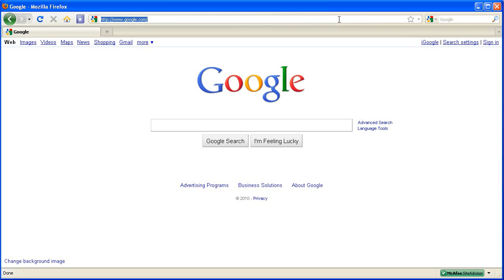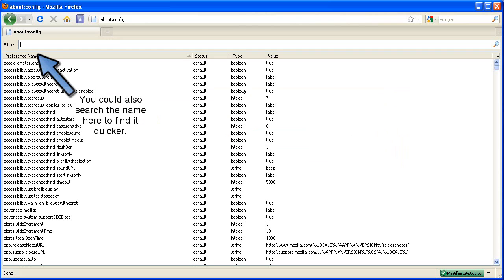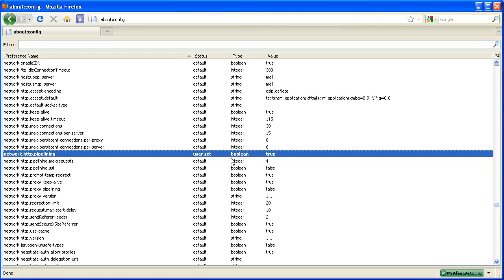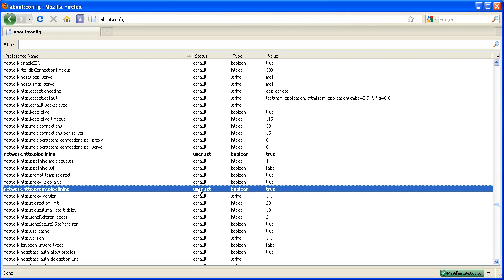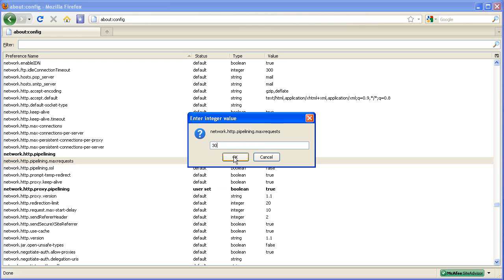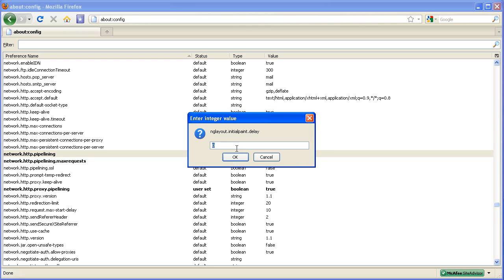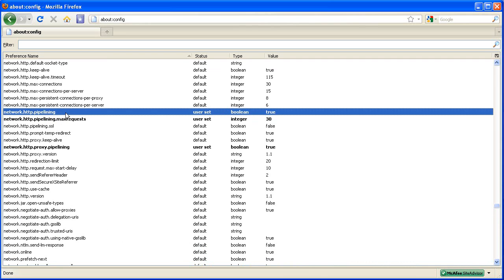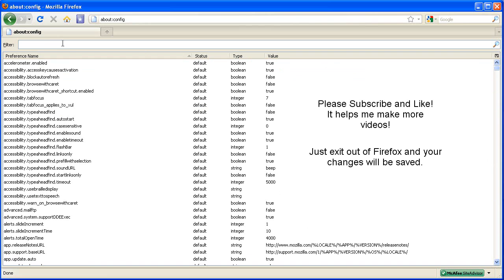How to Make Firefox 3.6 Faster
This video will show you how to make Mozilla Firefox faster.